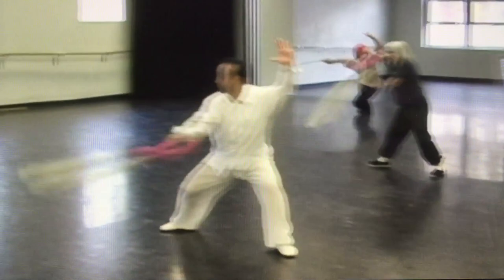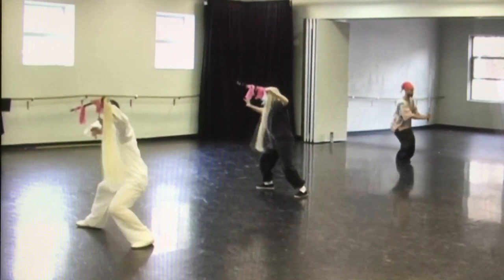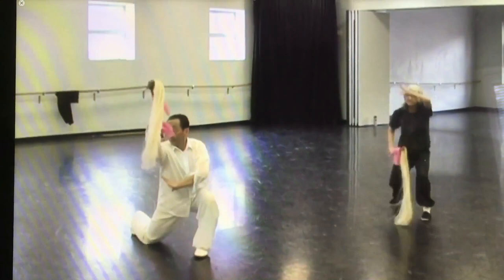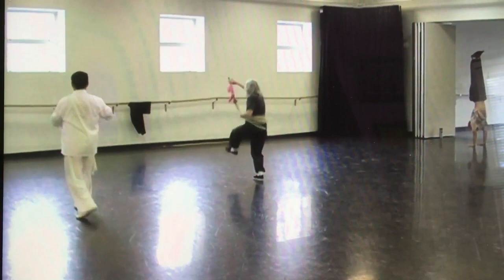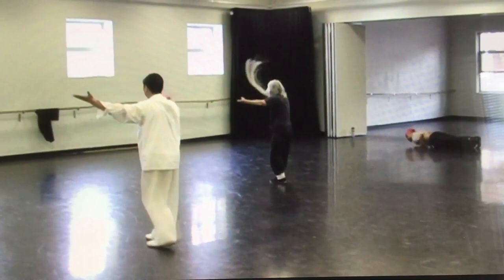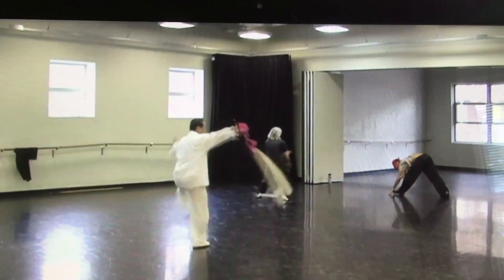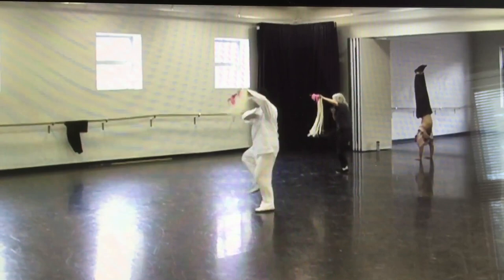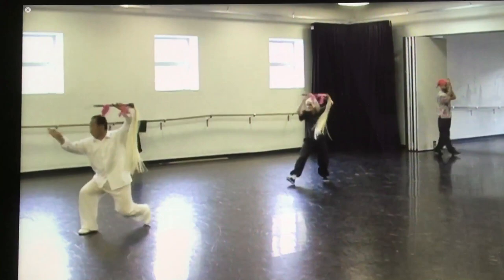Wudang Fochen form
Me and Liu Xiaoling doing the Wudang Fochen form, taught to Liu by Pei Xirong.